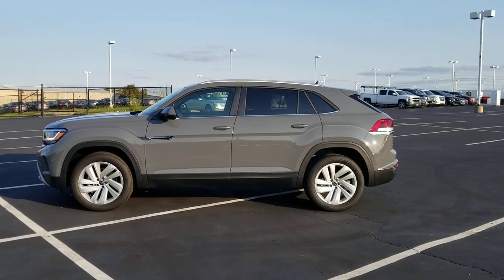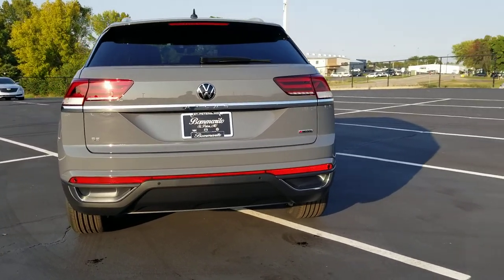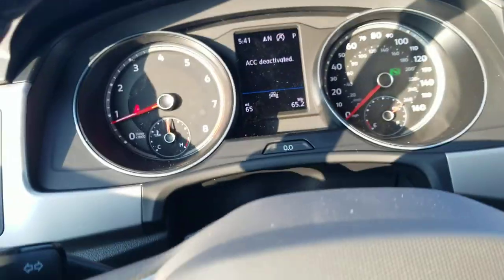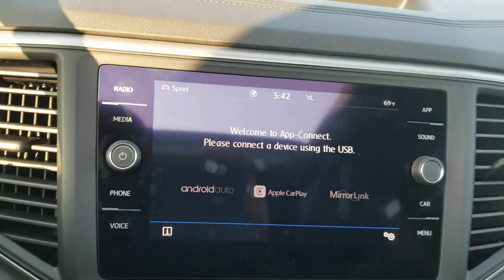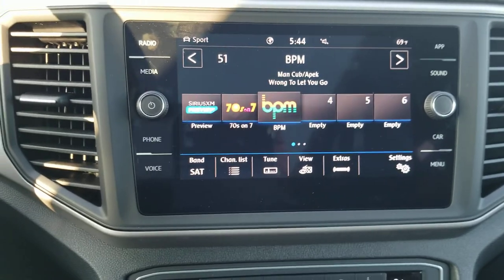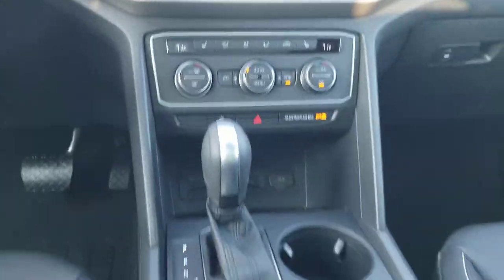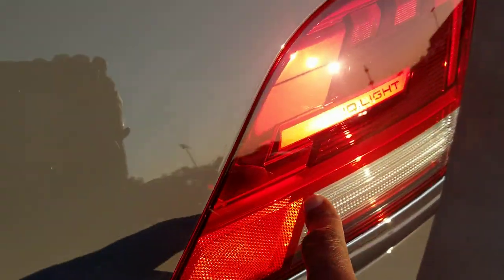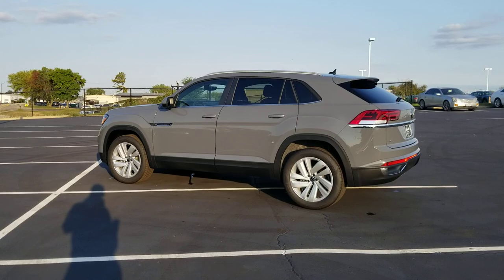2020 VW Atlas Cross Sport 2.0T SE w/Technology 4Motion w/Panoramic Sunroof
Pure Gray exterior/Titan black leatherette interior MSRP $41,020.00